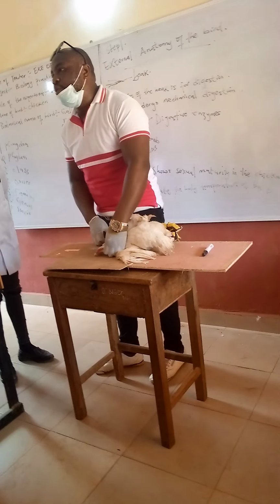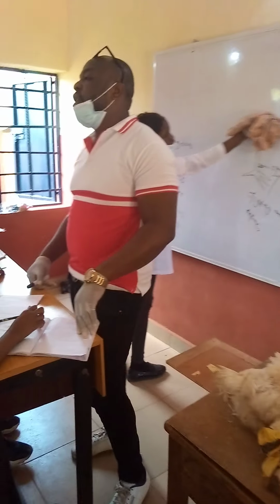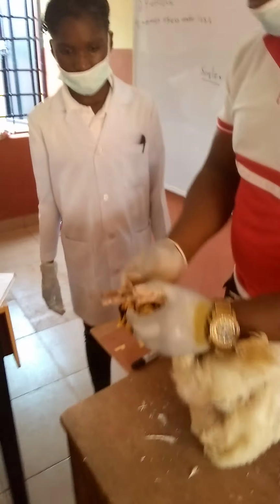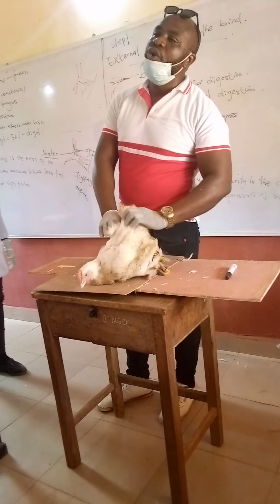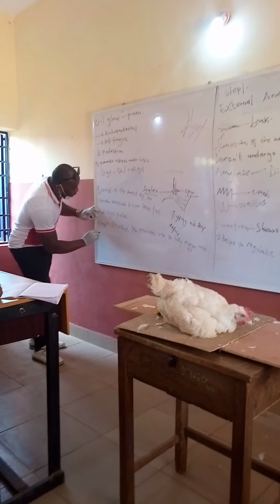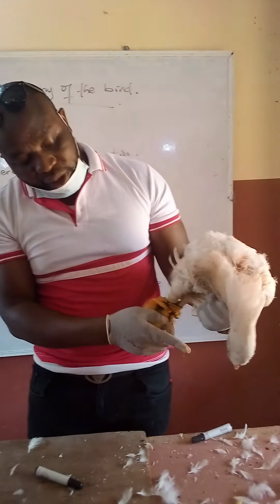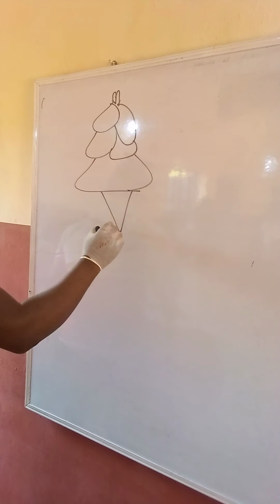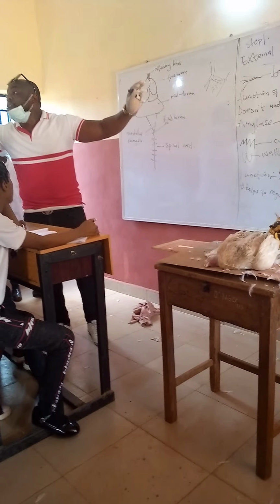Blessed Osinachi College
Chicken digestive system